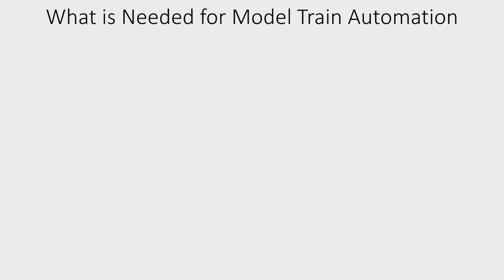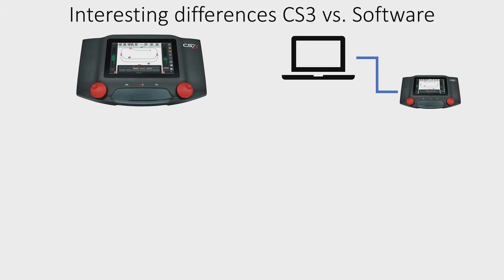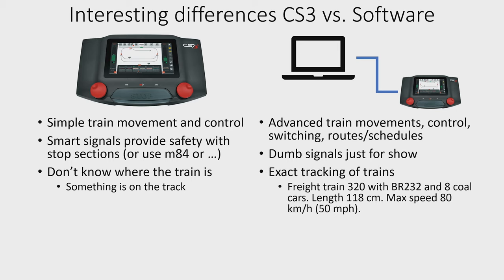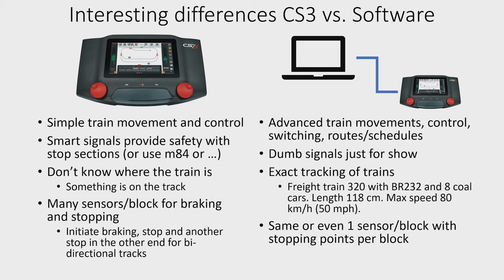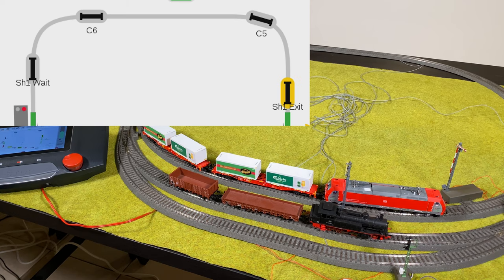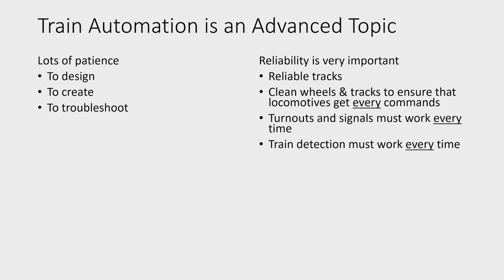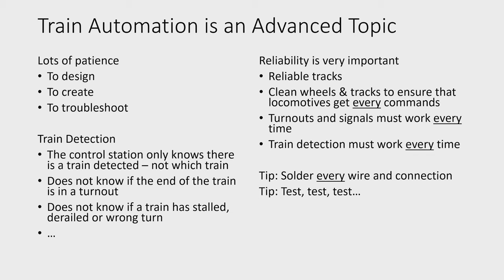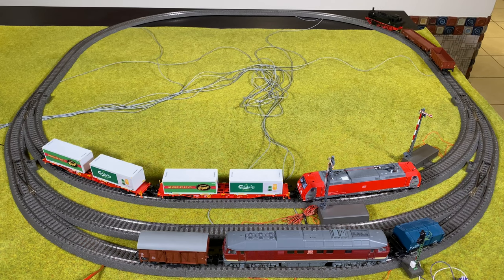What is Model Train Automation - Märklin Style? (Automation Episode 1)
This video introduces the concepts of Model Train Automation. What are the types of automation? What do you need? ...and what do you need to think about? What can go wrong?

This is the first video in the Automation series. I hope to be able to explain the complex and advanced topic of train automation in a simple way so it is easier to understand and get started. However, it is a complex topic where many things can go wrong, so be patient and expect lots of troubleshooting.

Throughout the series I will focus on  how to do this with Märklin components:
- Central Station 3
- Märklin signals, turnouts & decoders
- Märklin S88/L88 with Märklin C-track as contact tracks

Later in the series I intend to look into model train automation with software.

Tips & How to included:
- Tip: Focus on reliability
- Tip: Test, test, test, and test again
- Tip: Solder every wire and connection

Chapters
00:00 Intro
03:22 What is needed for automation?
06:15 CS3 vs Software automation
14:06 Example
18:50 Automation is an advanced topic
24:41 What did I need to consider for the example?
27:59 Summary